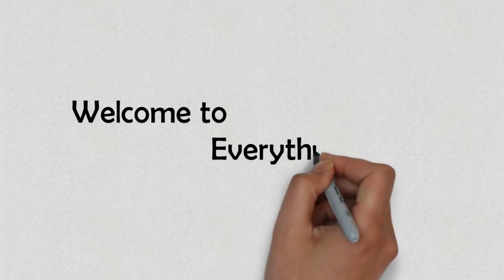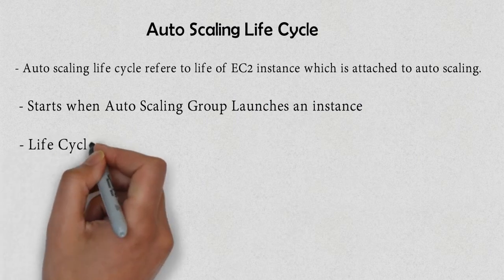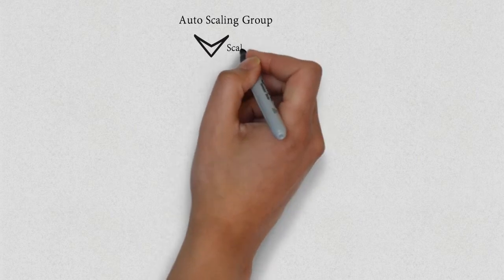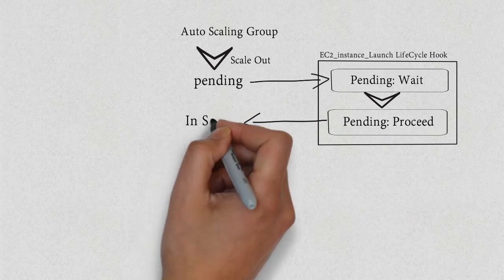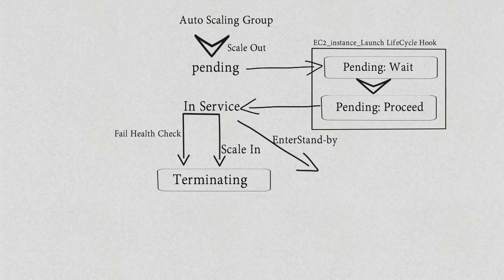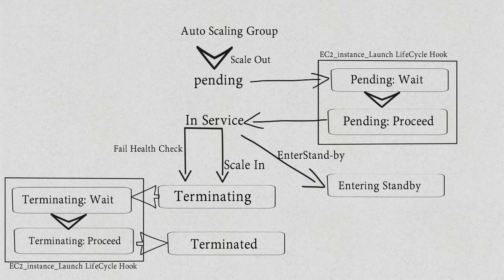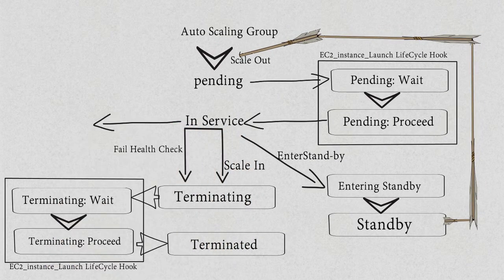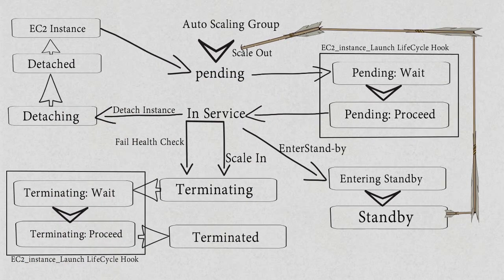AWS - Auto Scaling Life Cycle | Deep Dive | Part 2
This is 2nd video for Autoscaling deep dive